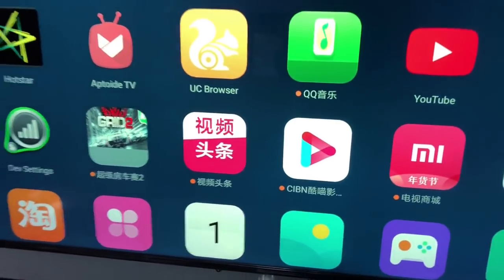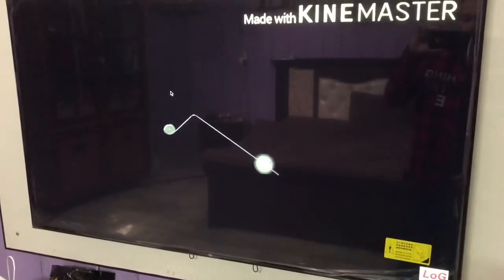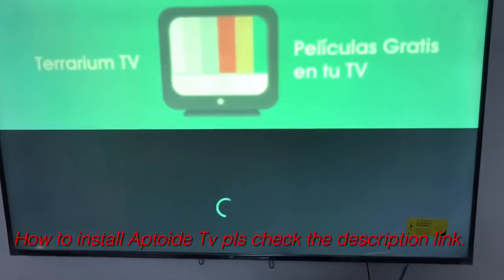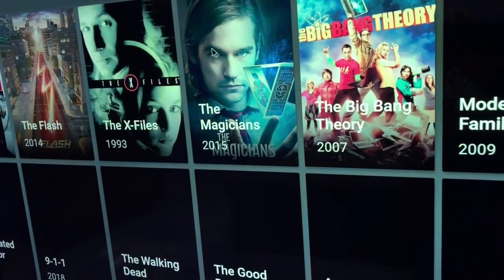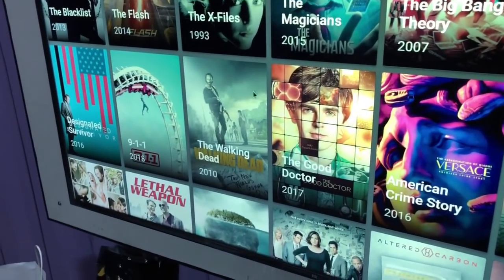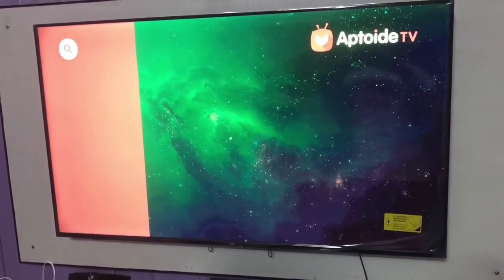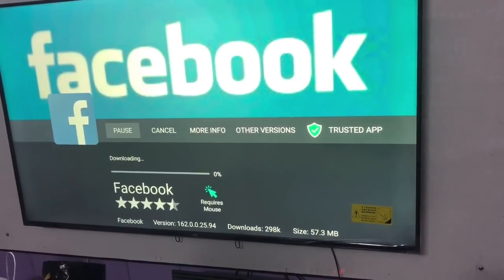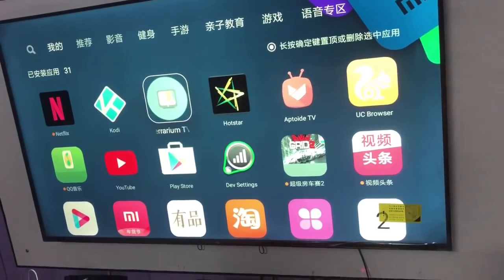How to install Netflix, Terrarium Tv, KODI, Amazon Prime in ur Mi TV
How to install Netflix, Terrarium Tv, KODI, Amazon Prime video n more in your Xiaomi Mi TV